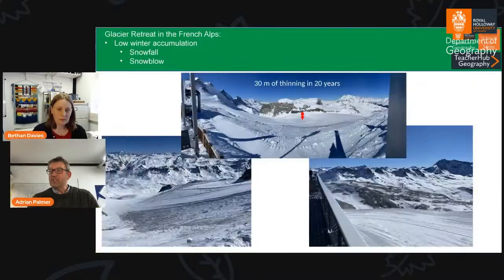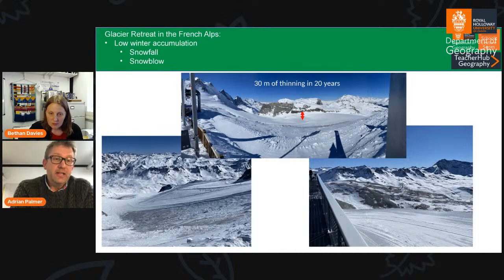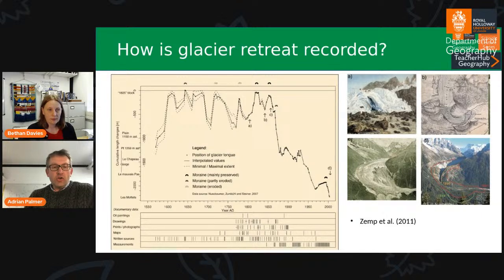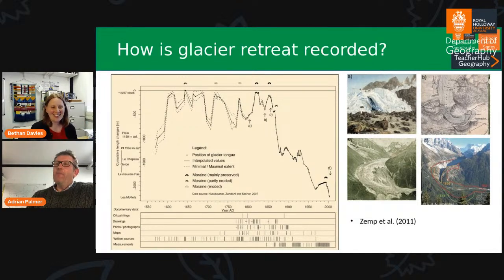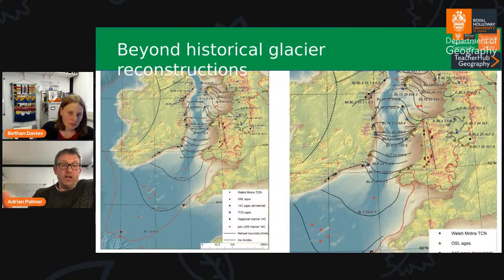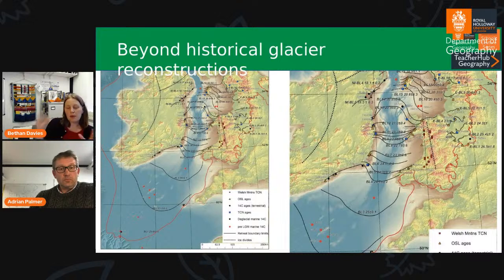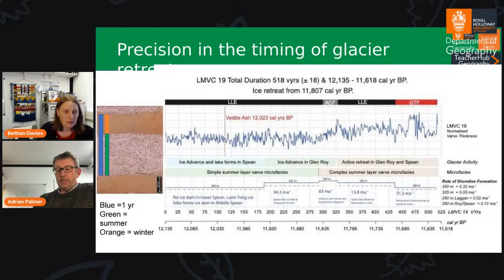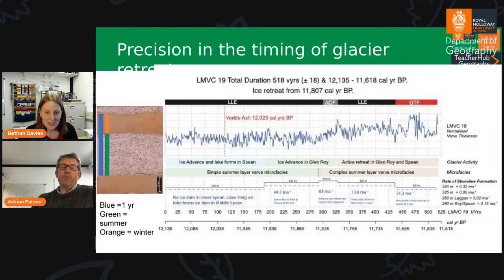Patterns of Glacier Retreat (LIVE Q&A) with Dr Adrian Palmer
Join us for this live session with Dr Adrian Palmer, and take the opportunity to ask your questions in advance (by posting them below), or tune in live at 5pm on Monday (14th March) on Facebook, Youtube, or Twitter and put them to Adrian directly.

This Q&A follows on from Dr Palmer's lecture (first broadcast on 28 Feb 2022).